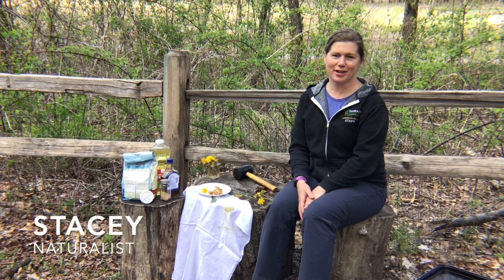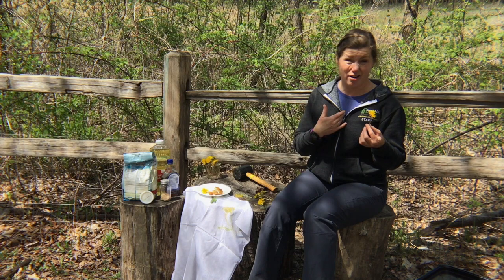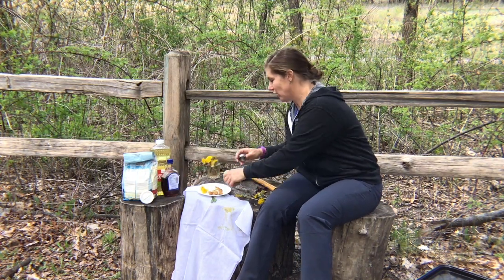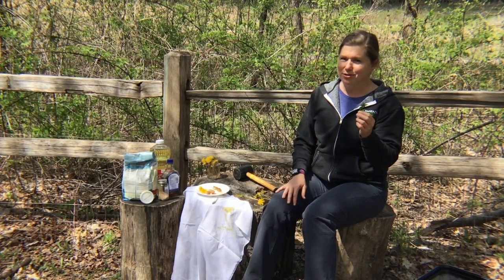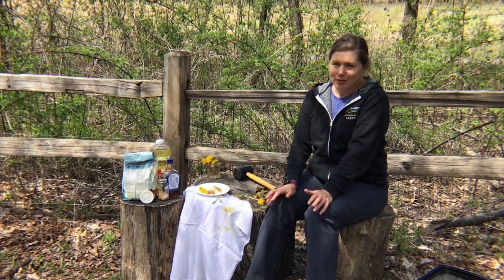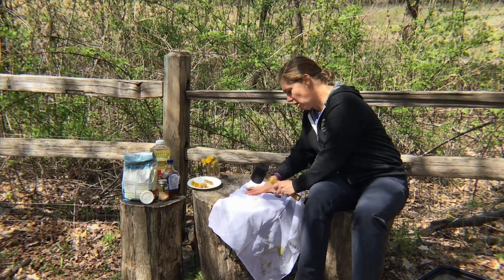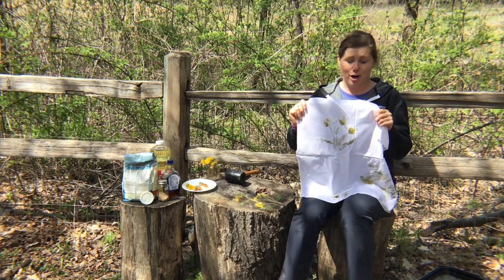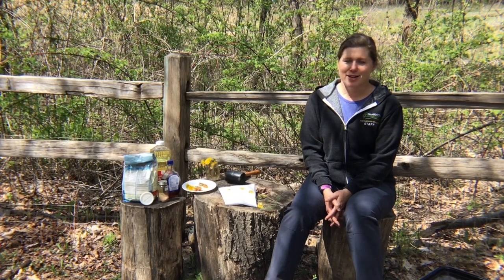Dandelion Day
Dandelions, those little yellow flowers that are popping up all over the place, are often thought of as pesky weeds. They however serve as a source of nutrition for pollinators, and are also great for humans too. Discover different uses for this wildflower with Naturalist Stacey.

Related resources:
Dandelion recipes (Note: Only eat dandelions from places you know haven’t been sprayed):

Recipe for dandelion fritters (Note: Only eat dandelions from places you know haven’t been sprayed):